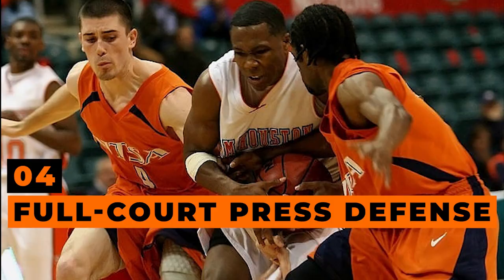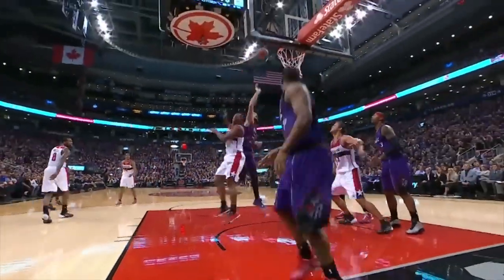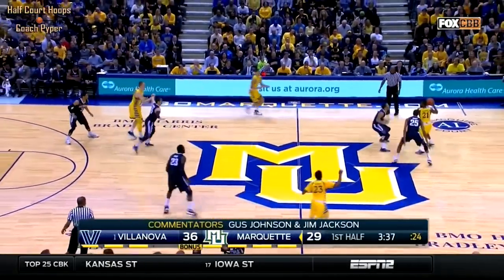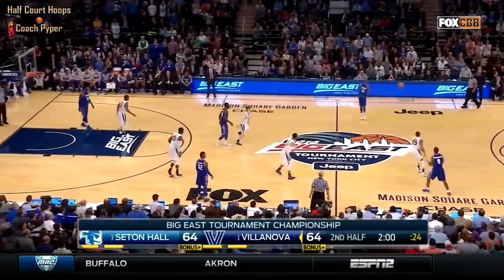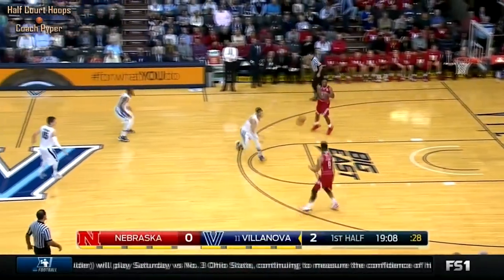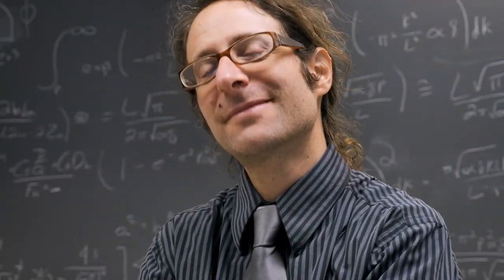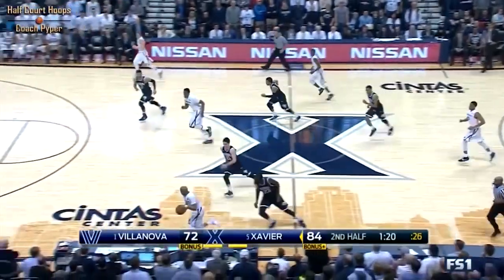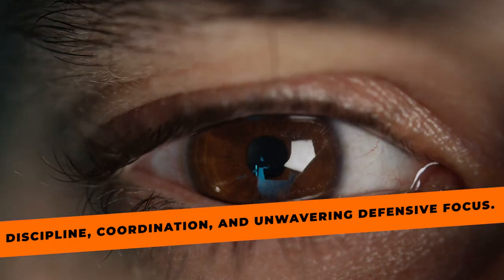Defensive Strategies - Shutting Down Opponents on the Basketball Court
Welcome to Slam House, where we take defense to the next level! In this electrifying video, titled "Slam House Defensive Strategies: Shutting Down Opponents on the Basketball Court," we unleash a powerhouse of defensive techniques to help you become an unstoppable force on the court.

Are you ready to dominate the court with Slam House Defensive Strategies? Get ready to lock down opponents, create turnovers, and lead your team to victory!

Basketball defense
Slam House defensive strategies
Shutting down opponents
Basketball defensive techniques
On-ball defense
Off-ball defense
Pressure defense
Defensive positioning
Defensive footwork
Stealing and intercepting techniques
Defensive communication
Defensive rebounding
Closeout techniques
Shot blocking and shot altering
Transition defense
Defending pick-and-rolls
Defending isolation plays
Defending fast breaks
Defensive rotations
Help defense
Denying passing lanes
Defensive traps and double-teams
Defending post plays
Defending perimeter shooters
Defending the pick-and-pop
Defending screens and cuts
Defensive boxing out
Contesting shots
Defending the fast break
Defensive tenacity and intensity
Reading opponents' offensive tendencies
Defensive player positioning and angles
Defensive hand-checking techniques
Defensive foot quickness and agility
Defensive closeout recovery
Defensive anticipation and reaction time
Defensive scouting and preparation
Defensive discipline and focus
Defending in transition and against fast breaks
Defending against taller and stronger opponents
Defensive communication and teamwork
Defending against ball screens and off-ball screens
Defensive shot-blocking techniques
Defensive help and recover techniques
Defending against the pick-and-roll and pick-and-pop plays
Defensive awareness and court vision
Defending against dribble penetration
Defensive strategies against high-scoring opponents
Defending against fast-paced offenses
Defensive strategies for different game situations
Defensive adjustments during a game
Defending against star players
Defensive principles and philosophies
Defensive pressure and intensity throughout the game
Defensive strategies for late-game situations
Defensive strategies for various offensive plays
Defending against the fast break and transition offense
Defensive positioning for steals and deflections
Defensive mindset and mental toughness
Defensive conditioning and endurance
Defending against pick-and-roll ball handlers and roll men
Defensive strategies for disrupting opponents' plays
Defending against dribble hand-offs and hand-down plays
Defensive strategies for closing out games with a lead
Defensive strategies for different player matchups
Defending against the pick-and-roll and roll man
Defensive strategies for shutting down hot-shooting opponents
Defending against screens and off-ball movement
Defensive strategies for protecting the paint and rim
Defending against fast-paced and high-scoring teams
Defensive strategies for forcing turnovers and generating steals
Defending against dribble penetration and drive-and-kick plays
Defensive strategies for closing out on perimeter shooters
Defending against pick-and-roll ball handlers and their options
Defensive strategies for rotating and helping on defense
Defending against post players and low-post plays
Defensive strategies for challenging shots without fouling